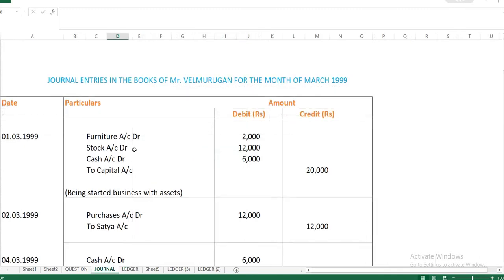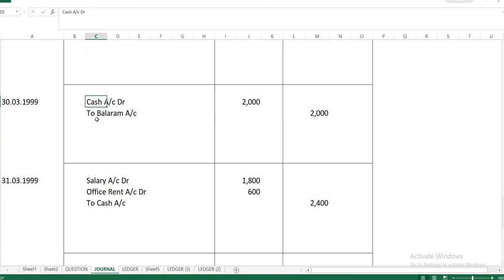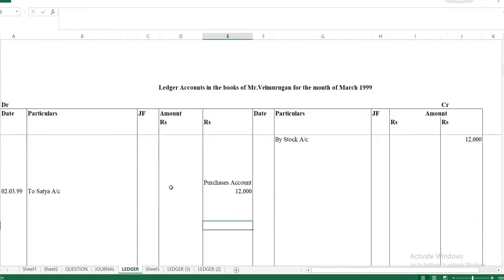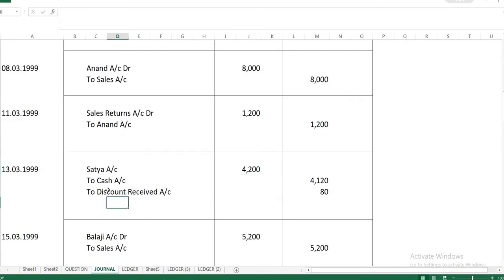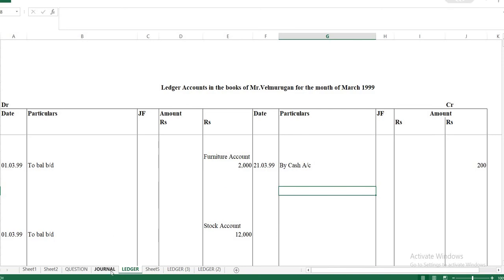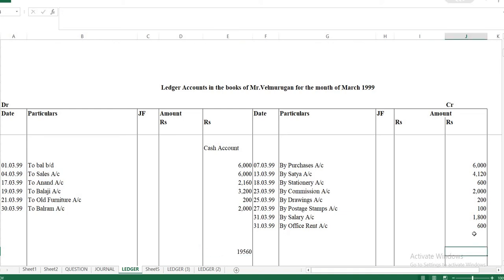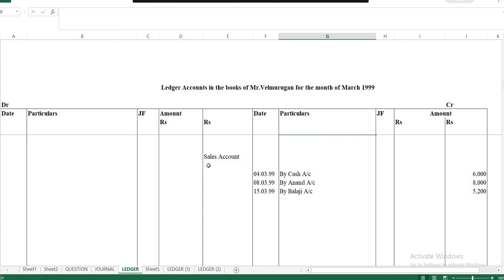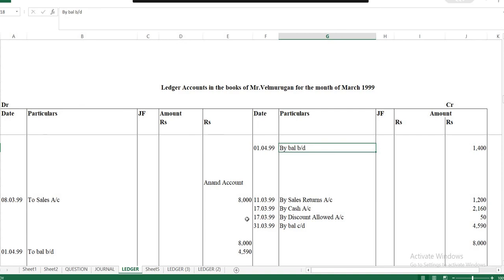LEDGER ACCOUNTS - Discussed in English & Tamil